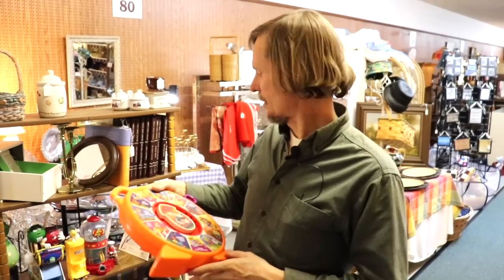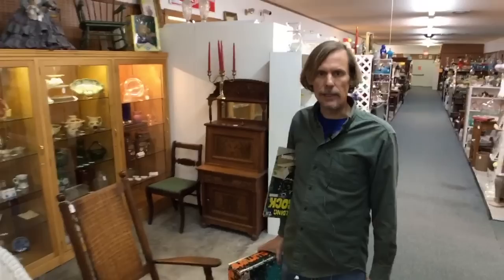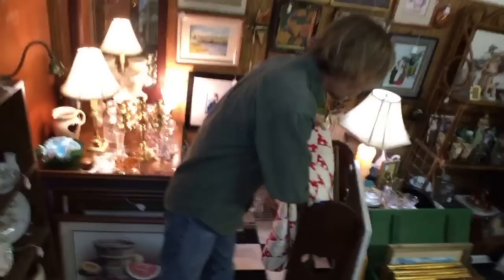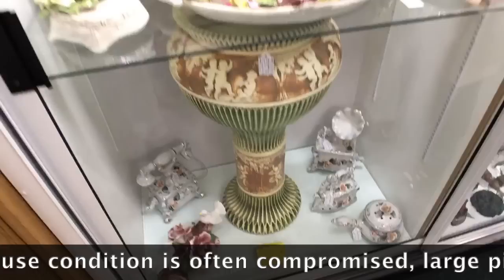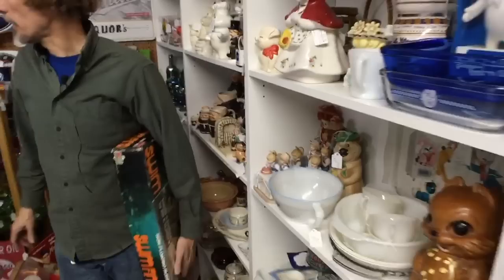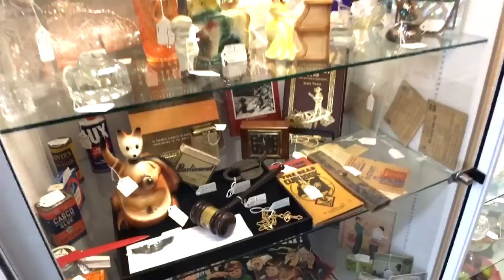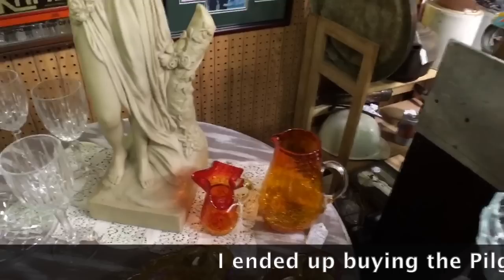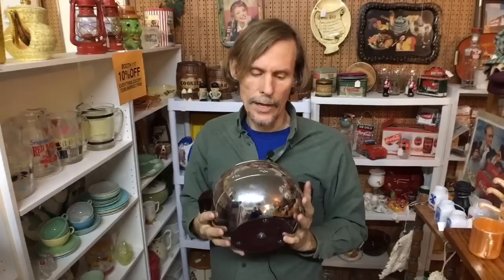Shopping a Huge Antique & Vintage Mall for Bargains!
Big Antique Mall in a Little Town! I Vintage Reselling

We held this one back until closer (2 weeks) to reopening! Twin Lakes Antique Mall in Gilbertsville, Kentucky is a giant emporium of 170 dealers by the Land Between the Lakes national recreation area, where social distancing is easy and great antique and vintage collectibles await visitors.

With 170 dealers, we only scratch the surface of the vast variety on display. Early Fenton carnival water sets and wonderfully priced porch wicker vie for attention with tools, truly antique primitives and vibrant vintage textiles. A booth full of Fiesta and cases with railroadiana, Capodimonte and Christmas collectibles delight the eye.

Will the wheel of fortune shine down upon us? We trust our luck to find fun things for resale, from a sweet hibiscus girl and fab 50s flamingoes to Haeger musicians and a Jim and Tammy record. This is my only midwest location, so we visit my space briefly and talk about my upcoming expansion (we’ll see more in my next video).

For the stately home, a Roseville pedestal jardiniere, a fantastically painted flour sifter and a sink with Wedgwood handles are standouts. We spend time interpreting what we see (and hear, in the case of a possessed vintage child’s toy!).

A detailed list of items follows below…

I hope my review of this massive antique mall helps you learn more about antique and vintage items, inspires interest in more realms of collecting and informs resellers about vintage items of value! I’m happy to be sharing my real world vintage encounters with the online community, I love sharing our passion and hope we will all help each other with our antique education.

Here’s a list of other items we discover more about in this video:

☀️  BTC: bc1qhcx6e3gp5kxv3rx696mhmsqfe0pv3chvpps0ku
☀️  ETH: 0xBbddAF1231944e7E6D0EA097Cb0609F1640537eF